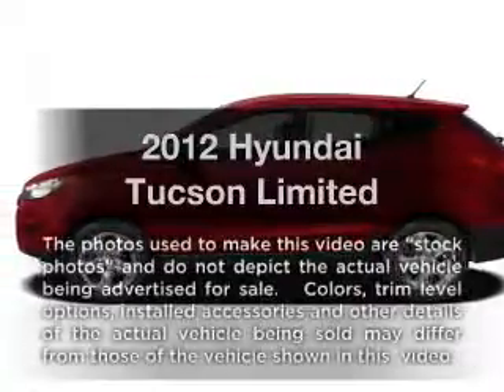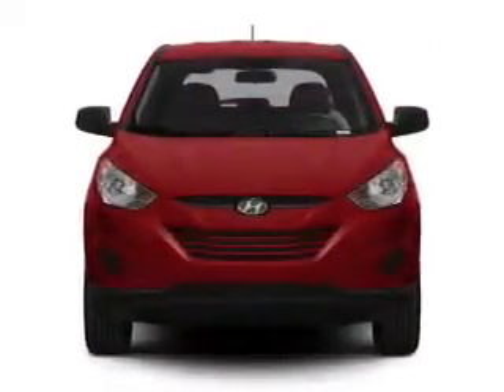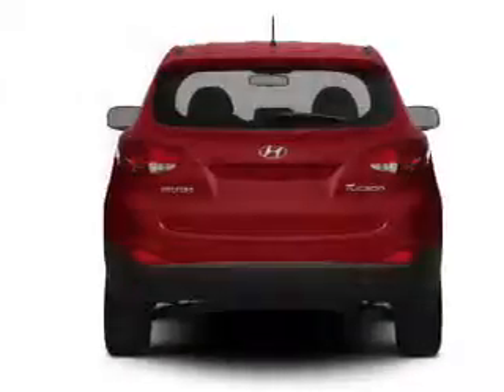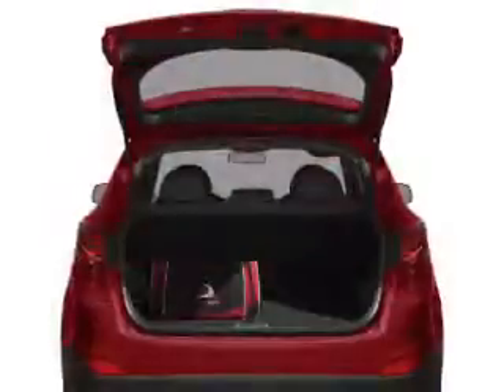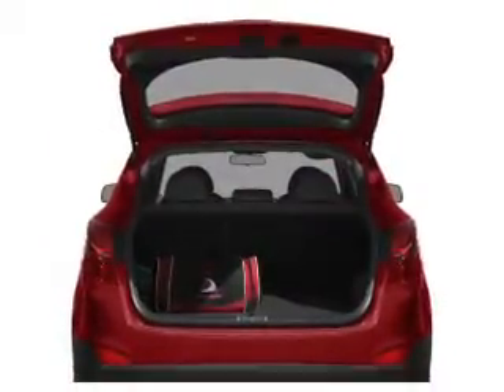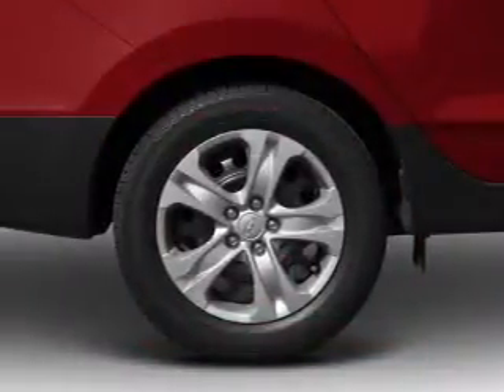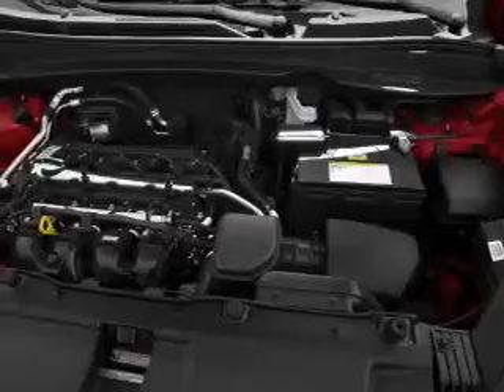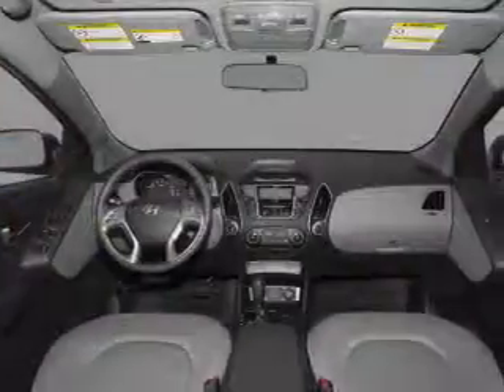2012 Hyundai Tucson - Bloomington IL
Year: 2012
Make: Hyundai
Model: Tucson
Trim: Limited
Engine: 2.4 liter inline 4 cylinder 16 valve
Transmission: 6-Speed Automatic
Color: Garnet Red
Mileage: 0
Address:
1608 S. Morrissey Dr.